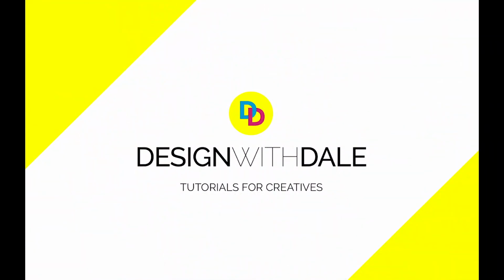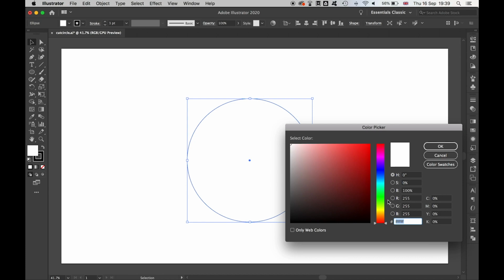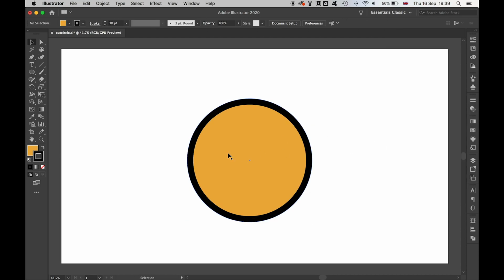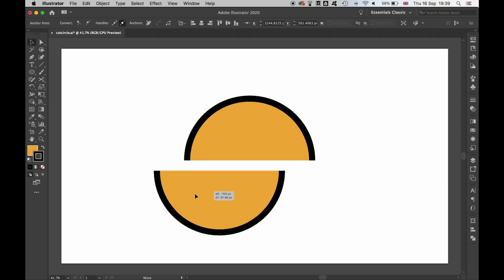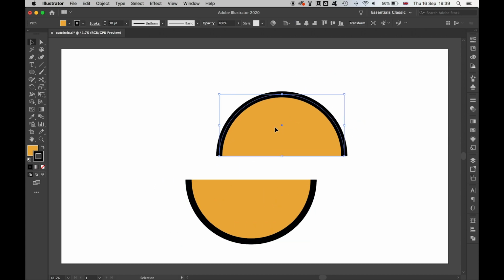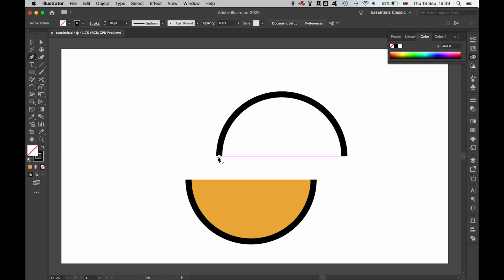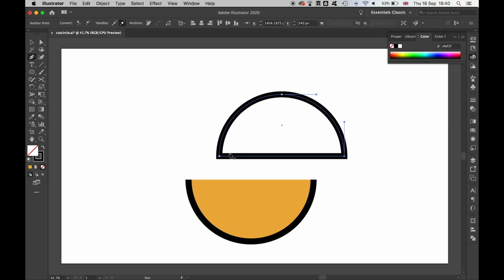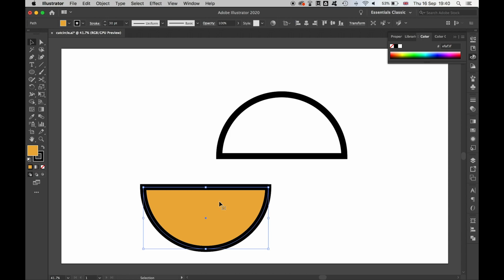How To Cut A Circle In Half In Illustrator CC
Learn how to cut a circle in half in Adobe Illustrator CC in this very simple tutorial.

If you need a half circle for icons, logos, and other designs, resist the urge of trying to draw a custom curved path, and instead use a half circle.

In this super easy tutorial, we will use a handful of simple tools to create a half circle, including

- elipse tool
- scissors tool
- pen tool

I hope you enjoy this tutorial and it helps you out. If you found it useful, please like the video, subscribe to the channel, turn on notifications, and let me know in the comments of future tutorials you would like to see on this channel.